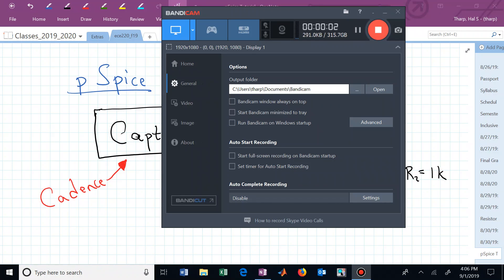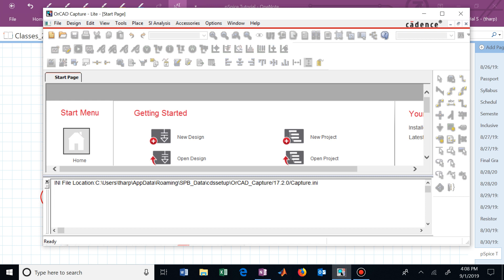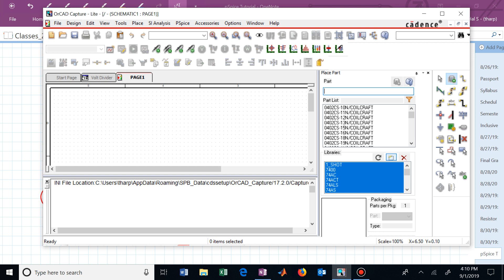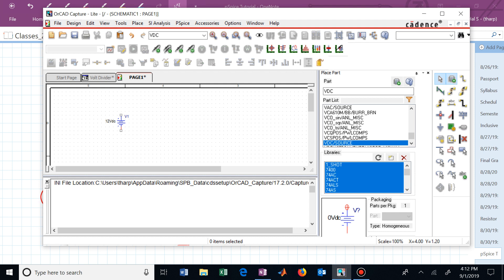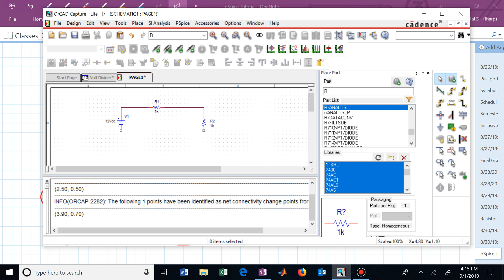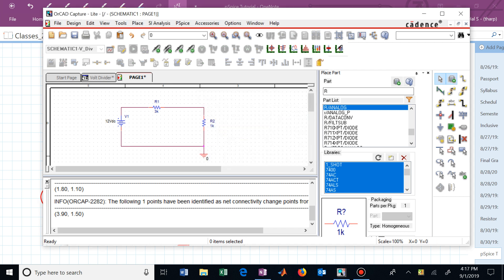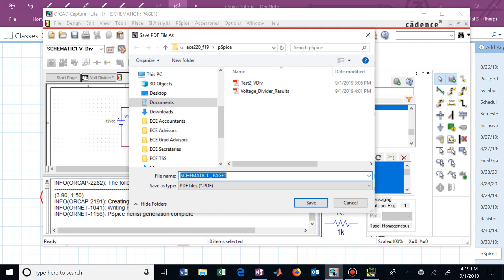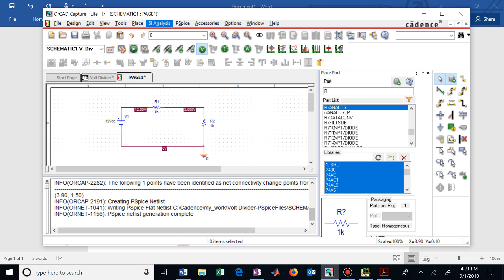pSpice_Tutorial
ECE 220:  Basic Circuits

Video pSpice Tutorial.